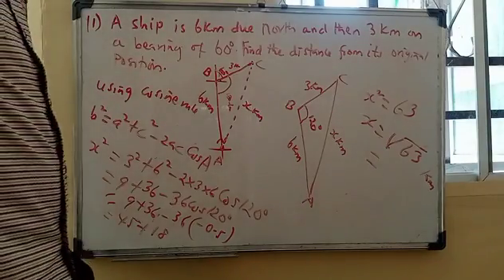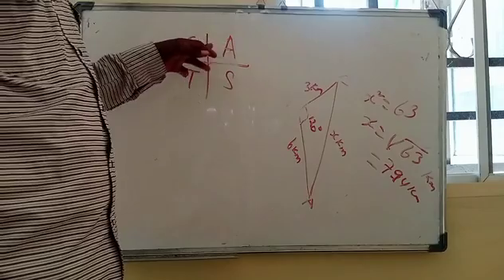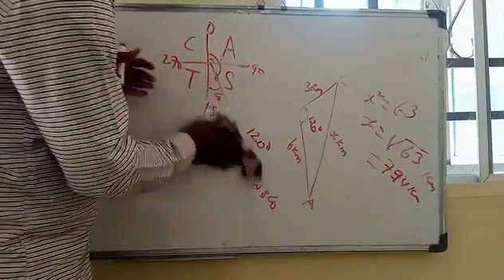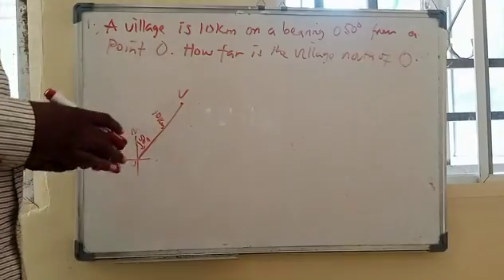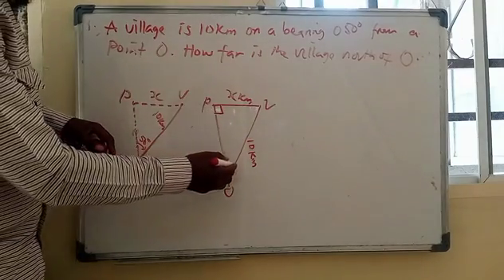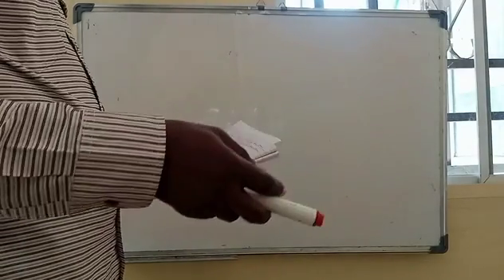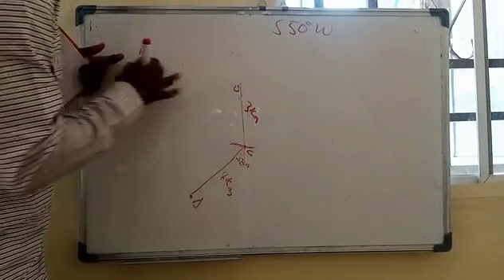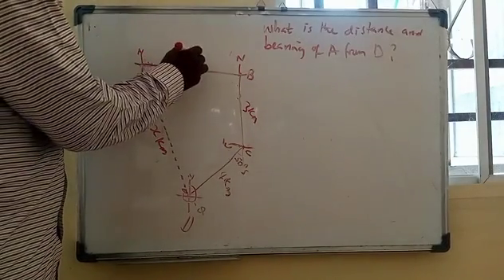Maths: Bearing and Distance 3